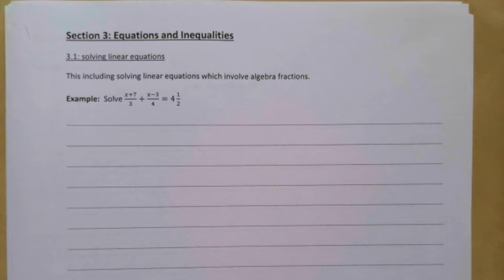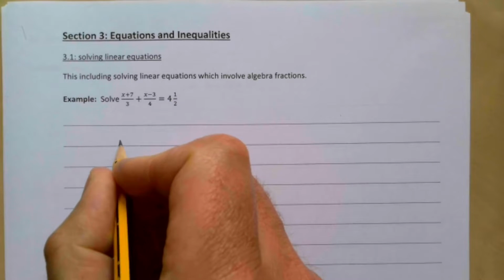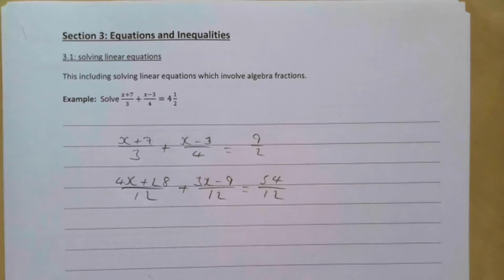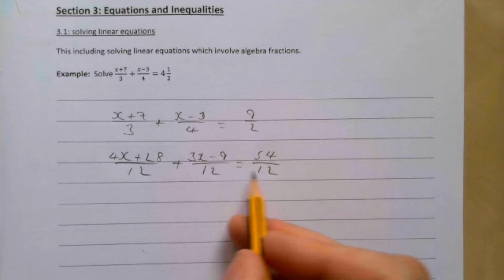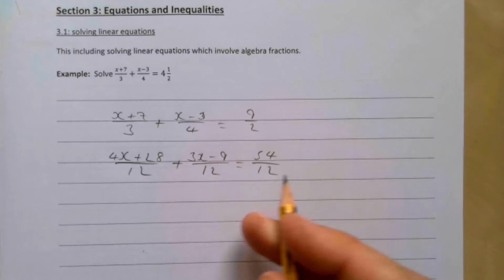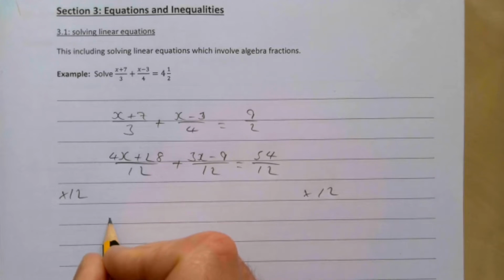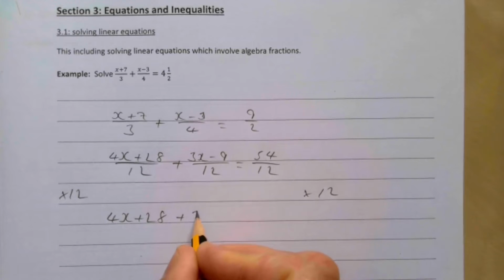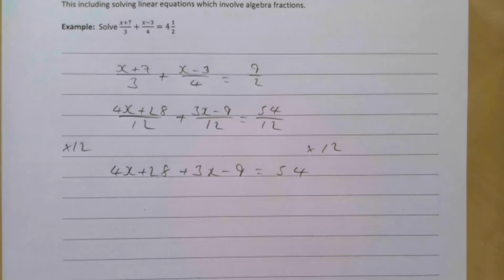CGS - AS Pure - Notes - Cpt 3 - a - 3.1 - Algebraic Fraction Eqns 3.2 Sim eqns